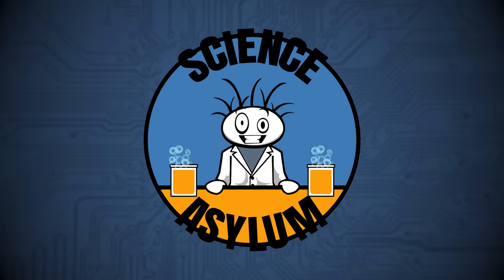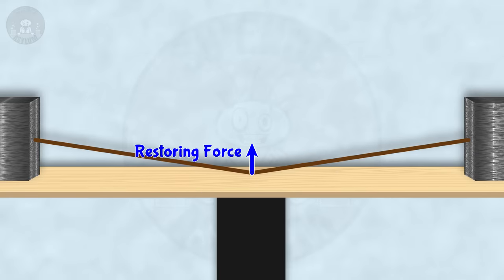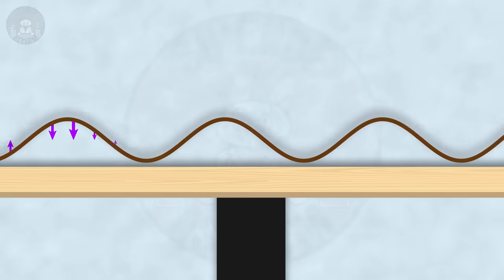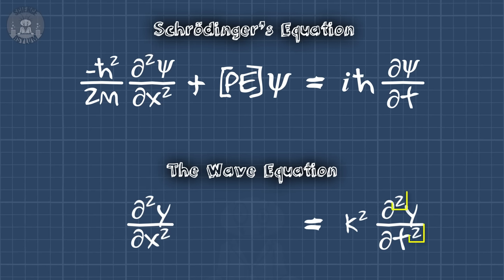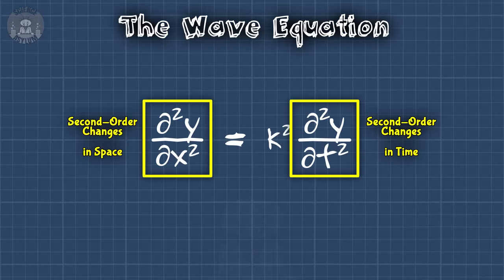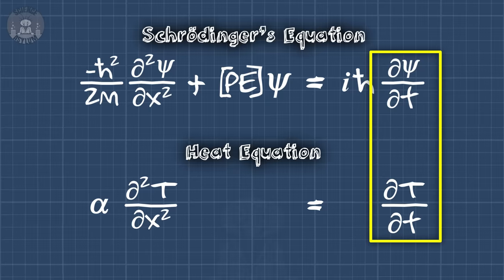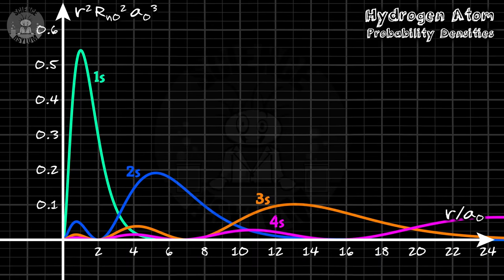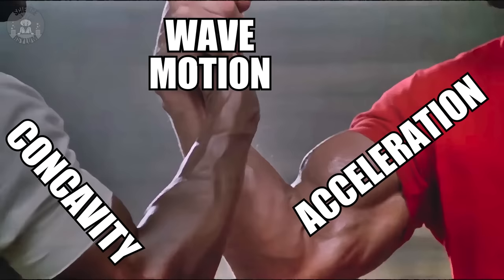The True Meaning of Schrödinger's Equation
Schrödinger's equation governs the behavior of tiny quantum particles by treating them as wave functions. But is Schrödinger's equation actually a wave equation? Maybe not.

VIDEO ANNOTATIONS/CARDS

Asylum Counselors:
Bosphorus

Asylum Orderlies:
Dhruv Singhal, Medec Hurtz

Einsteinium Crazies:
Benjamin Sharef, Eoin O'Sullivan, Ilya Yashin, Jonathan Lima, Kevin Flanagan, Sean K

Plutonium Crazies:
Al Davis, Compuart, Ellis Hall, Fabio Manzini, Kevin MacLean, Rick Myers, Vid Icarus

Platinum Crazies:
Bart Barry, Christopher Bennett, Clayton Bruckert, David Johnston, Jonathan Reel, Joshua Gallagher, Marino Hernandez, Mikayla Eckel Cifrese, Mr. Orn Jonasar, Olga Cooperman, Thomas V Lohmeier, William Hutchison
OTHER SOURCES

Portable Recorder
Overhead Table Mount
Microphone Stand
Panel Light
Camera Tripod
Studio Blanket
Microphone Cable
Clamp Mount

TIME CODES

00:00 Cold Open
00:24 Viewer Question
01:02 Strings
02:41 Wave Equations
03:42 Where does it come from?
04:43 Schrödinger's Equation
05:29 Language is Complicated
06:28 Arvin Ash Collab
07:36 Heat Equations
08:18 Probability Flow
09:56 Summary
11:02 My Book
11:17 Other Quantum Equations
11:48 Outro
12:00 Featured Comment